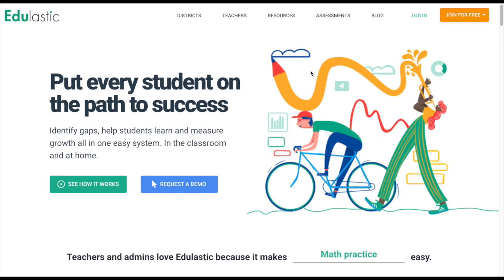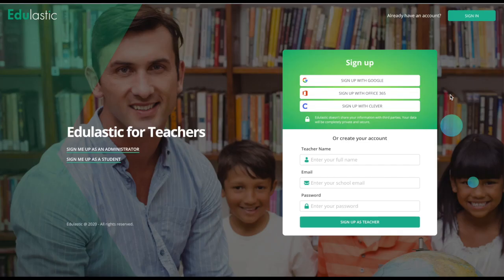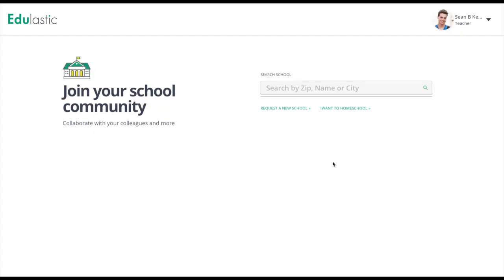Quick Start Guide: Creating an Edulastic Account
Create an account on Edulastic so you can take instruction and learning to the next level. Let us walk you through the process.